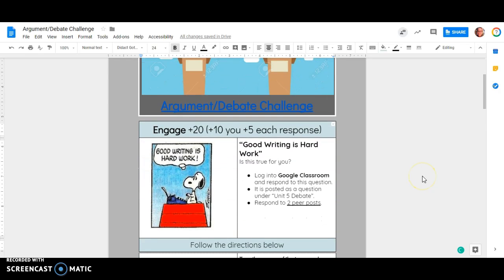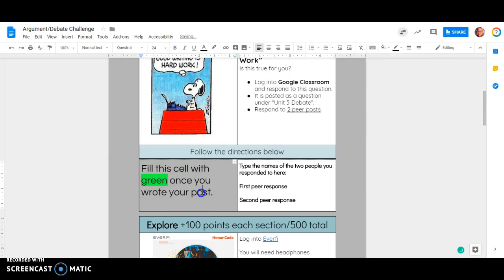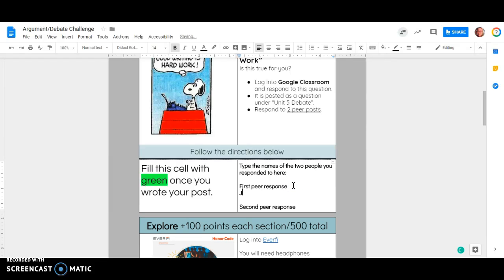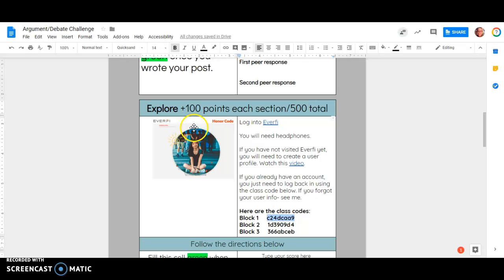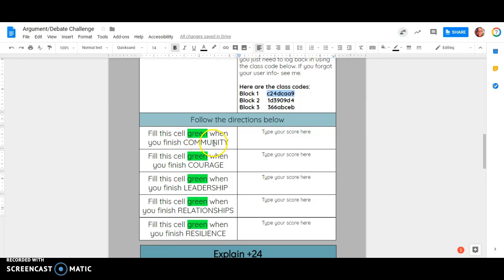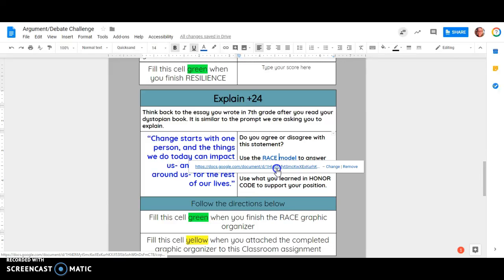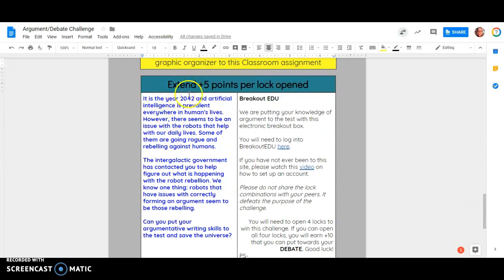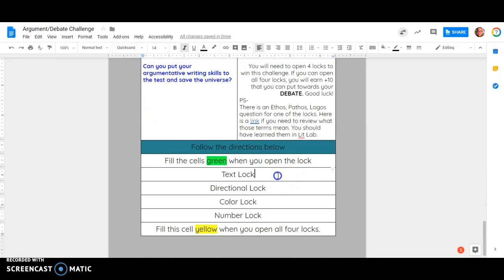Argument/Debate Hyperdoc Directions